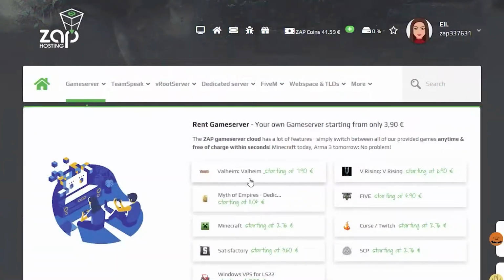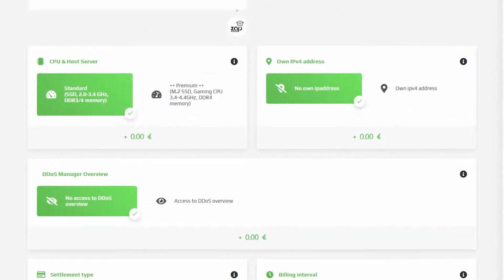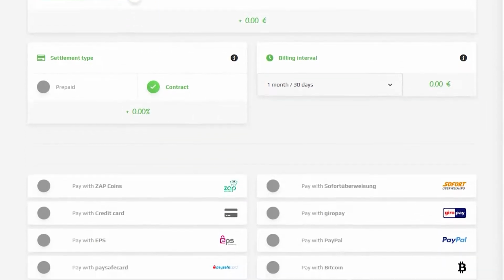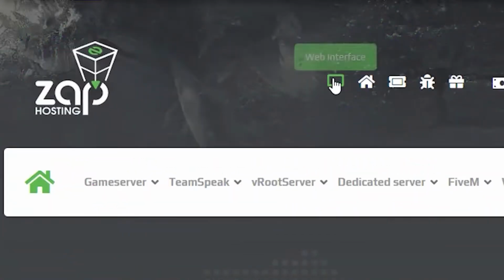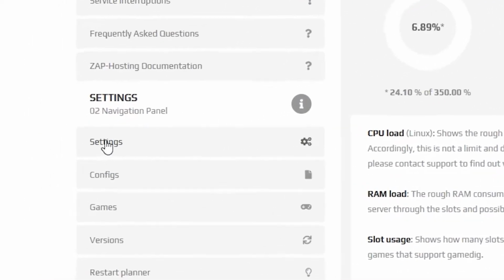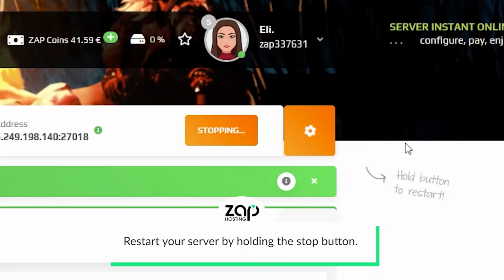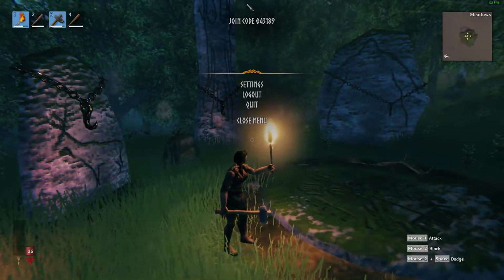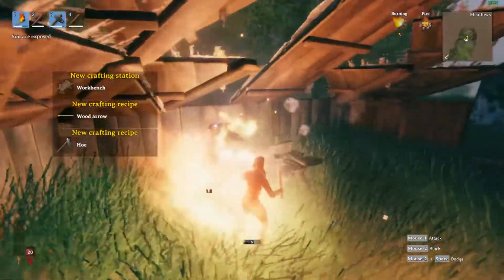How to Enable Crossplay on a Valheim Server! | WORKING 2025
TIMESTAMPS:
0:00 Intro
0:10 Getting a server
00:45 Activating Cross-Play
1:07 Finding the join code
1:26 Outro